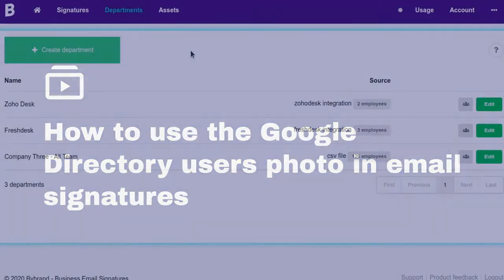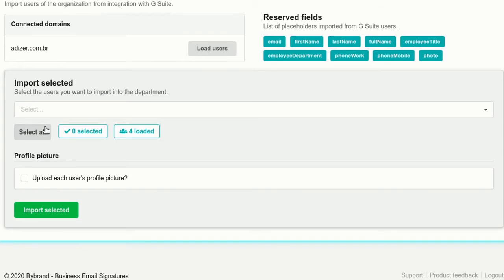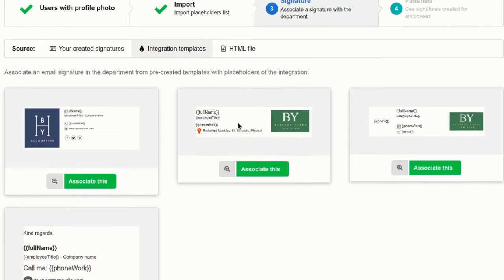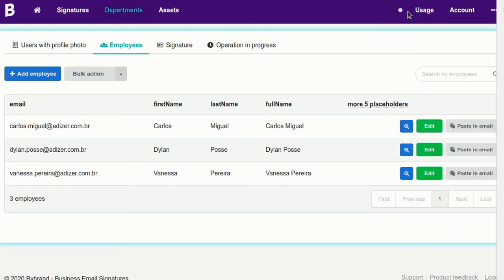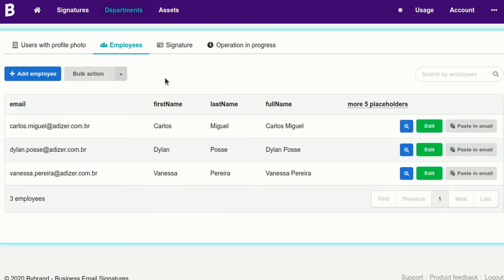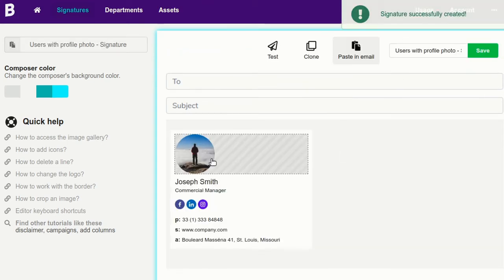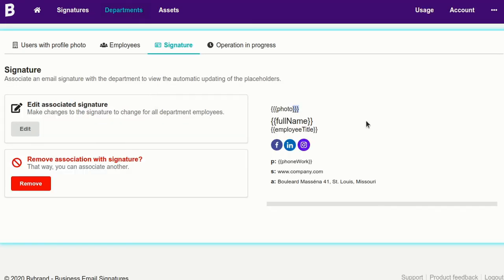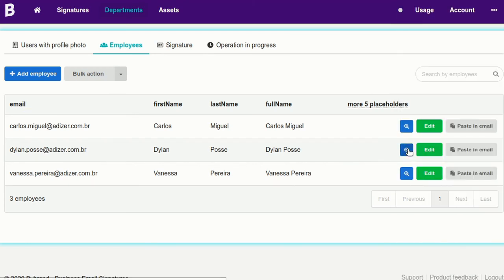How to use the Google Directory users photo in email signatures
In this tutorial, we'll show you all the steps on creating email signatures with the user's Google Directory profile photo. With an HTML signature, you can include your product or promotion link directly in your email signature, making it easy to click if they want to know your business better!

### About the Bybrand

Bybrand is a professional email signature generator made for IT Managers and Marketing teams. The idea is to save you time managing your team’s email signatures while providing a robust marketing channel.